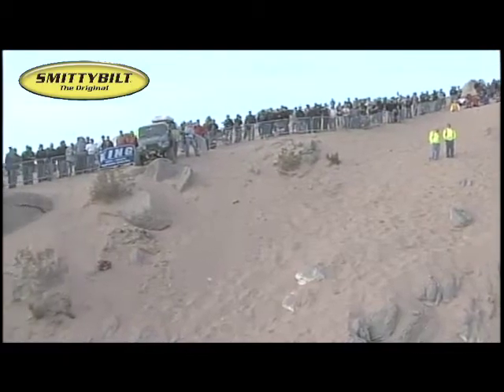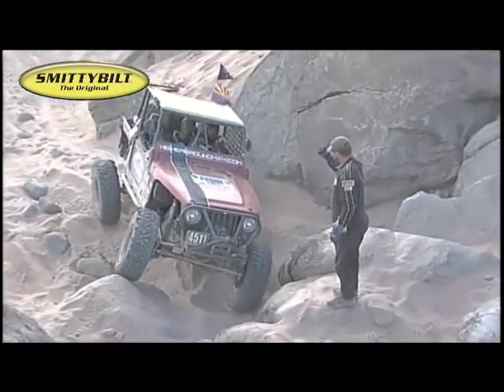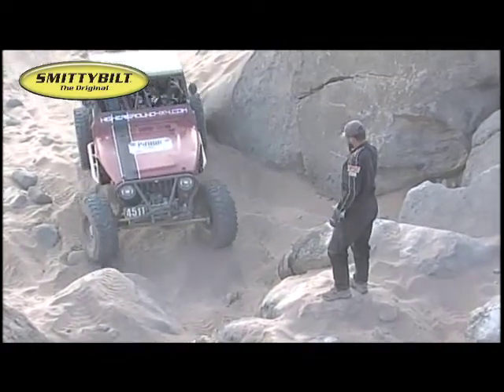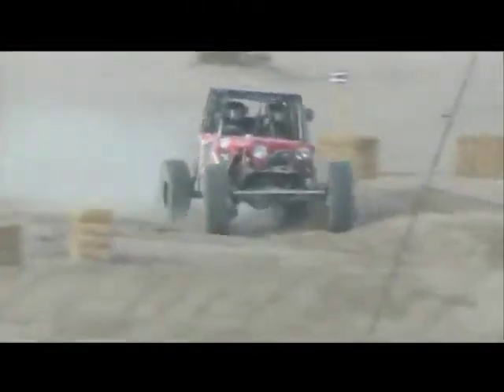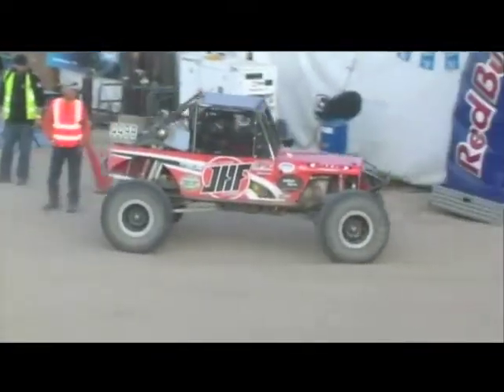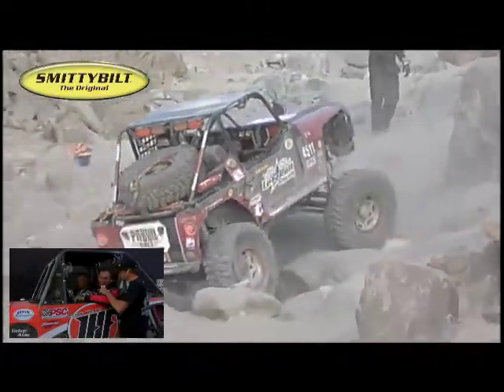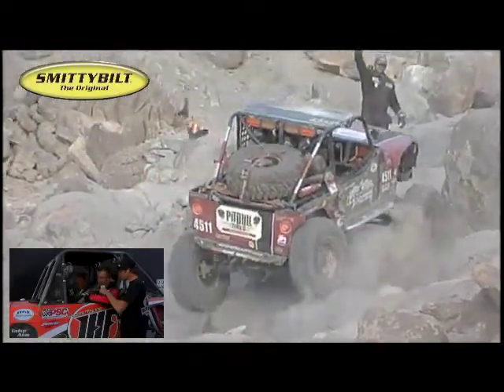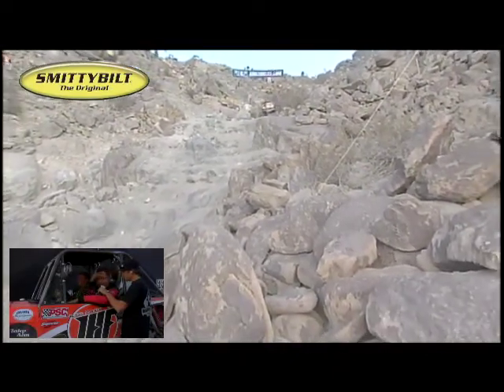4511 Alan Johnson Jumbotron Chocolate Thunder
Clips from the Hammertown Jumbotron of the LetRoll Offroad Racing #4511 Pit Bull Tires / HigherGround4x4 car climbing Chocolate Thunder during the 2013 Smittybilt Everyman Challenge.  The car ran out of time before it ran out of fight.